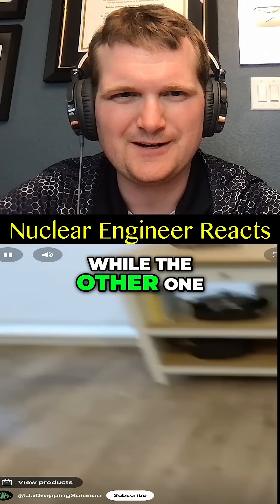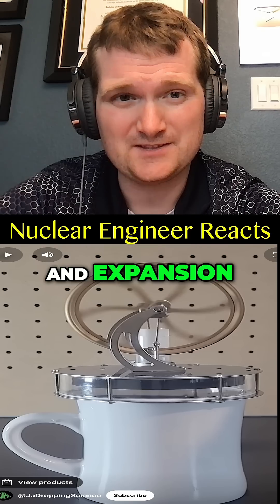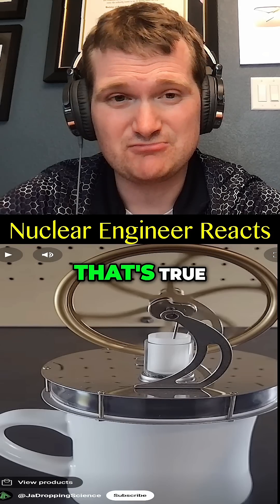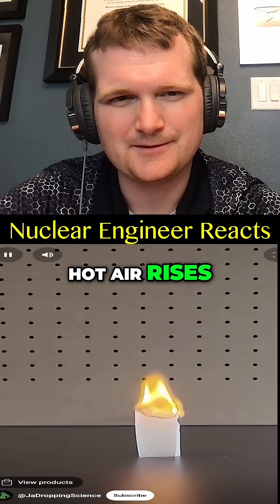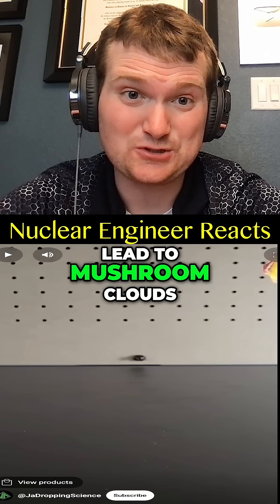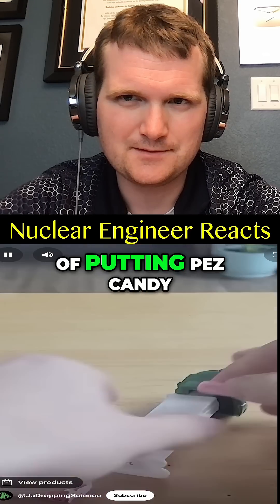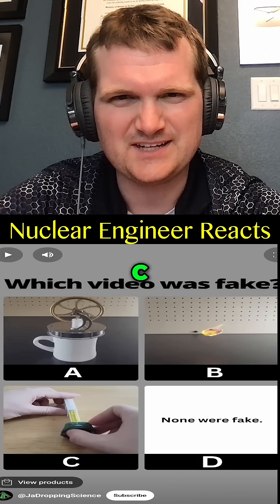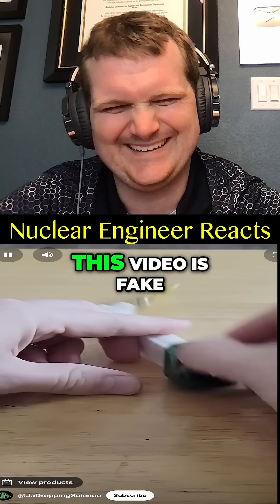Flaming Floating Teabags? - Nuclear Engineer Reacts to 2 Truths & Trash by JaDroppingScience